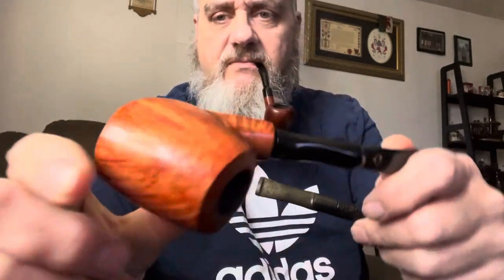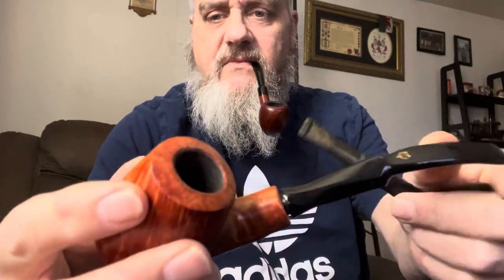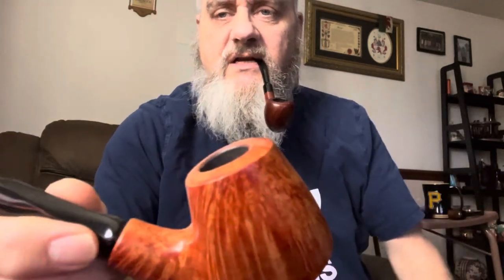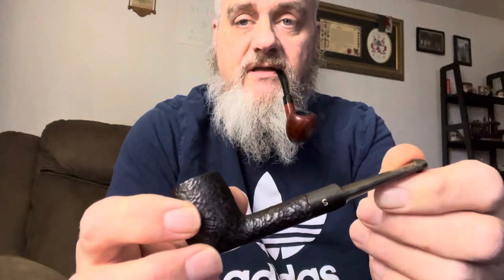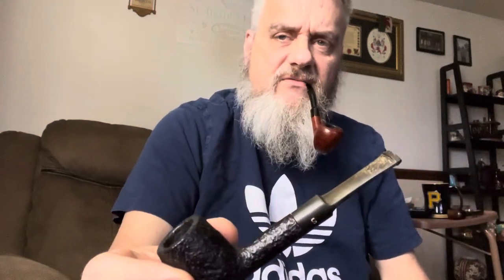Pipes I don’t use.